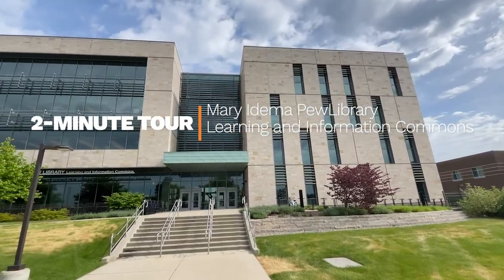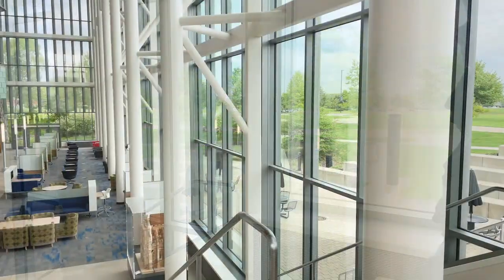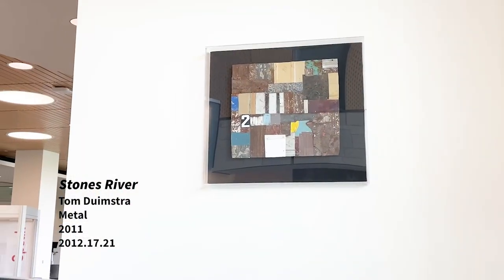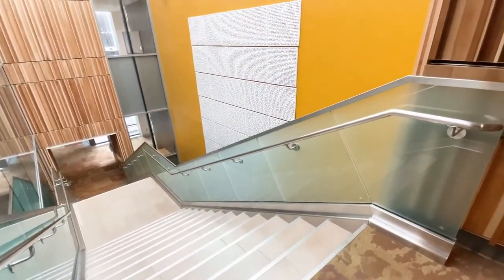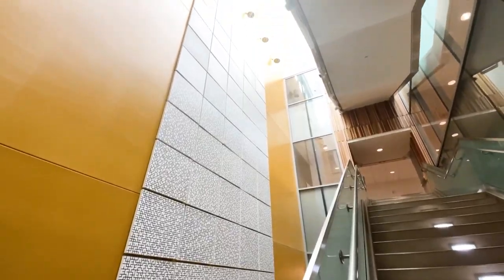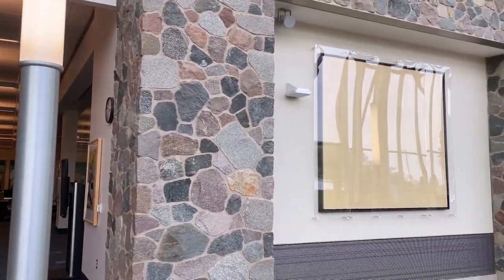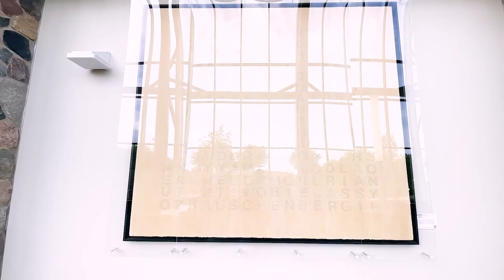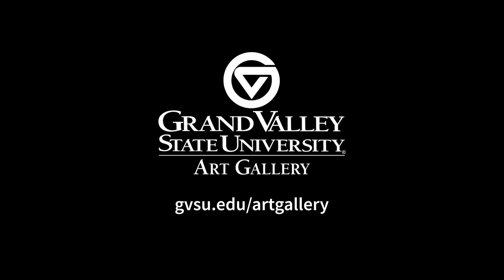2-Minute Tour of Art at Mary Idema Pew Library Learning and Information Commons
A quick tour of the artwork in the Mary Idema Pew Library Learning and Information Commons at Grand Valley State University.